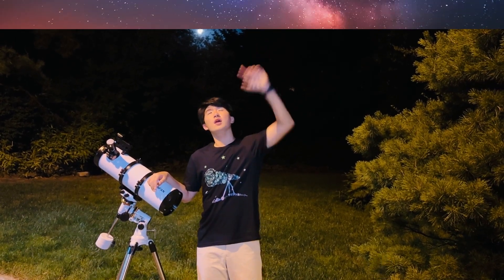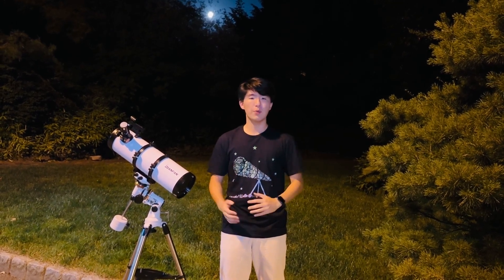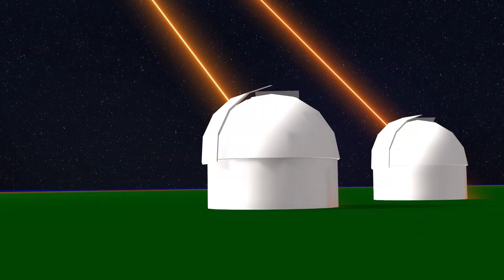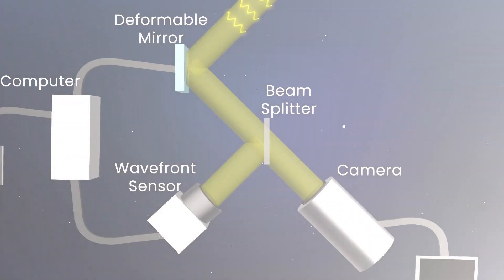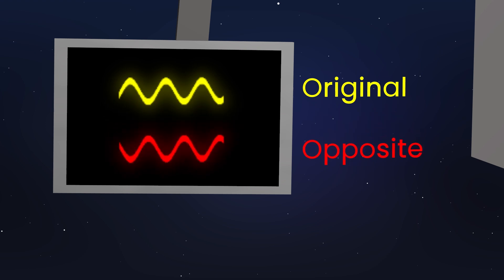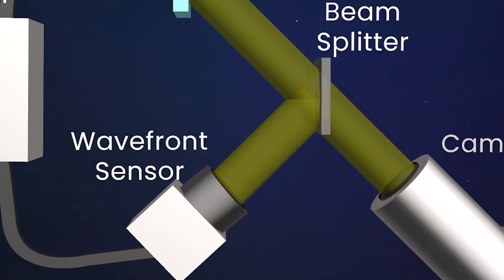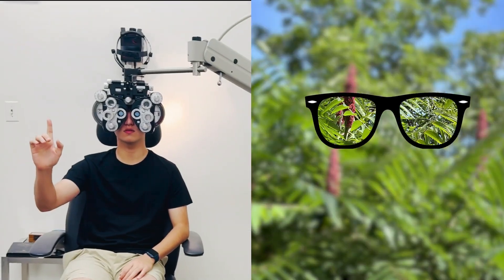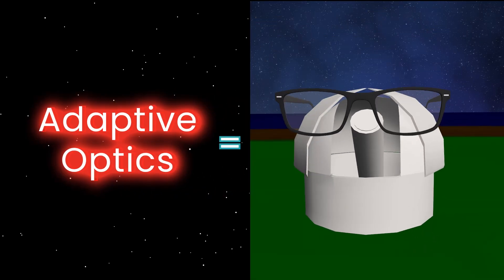Breakthrough Junior Challenge 2024 | Adaptive Optics: Seeing the Stars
You definitely know that stars twinkle. All over the world, people gather to admire the sky on a clear night. But astronomers, on the other hand, have a problem with this twinkling: it blurs their observations. Just how do we manage to counteract what seems to be a defined fact of life?

Thank you to Pink Vision Associates for letting me film in an eye exam.